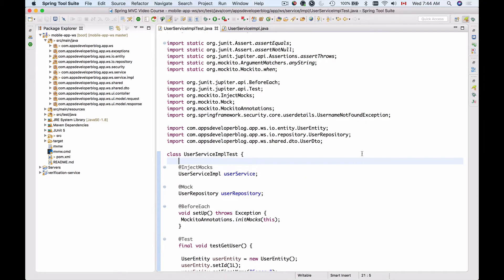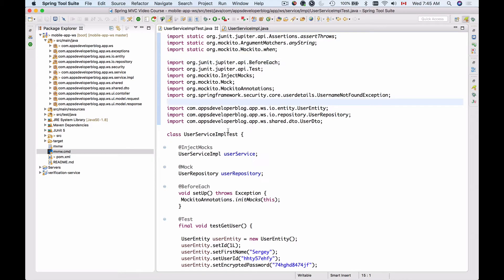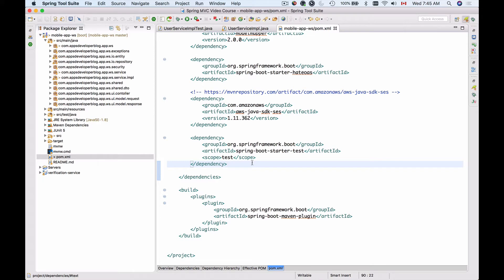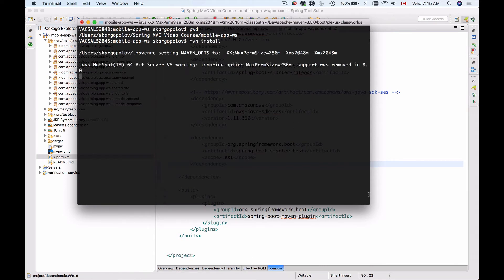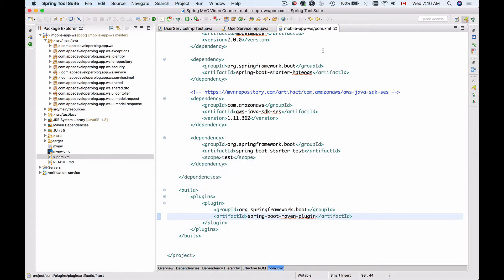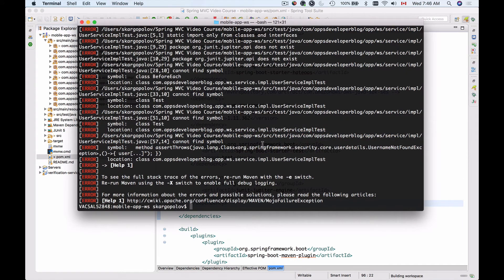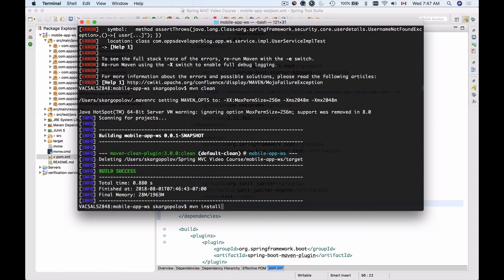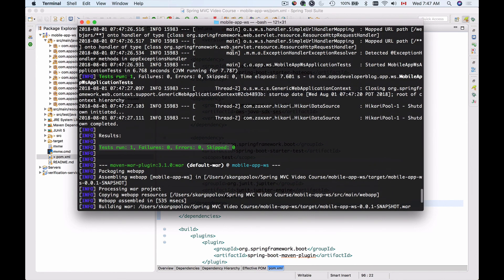Testing RESTful Web Services -6- Add JUnit 5 Engine Dependency to POM.xml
In this JUnit 5 tutorial, you will learn how to add a JUnit 5 engine dependency to a pom.xml file and build your project with maven.

My Video Courses:
1. Spring Boot Microservices and Spring Cloud
2. Spring Boot Microservices, CQRS, SAGA, Axon Framework
3. AWS Serverless REST APIs - For Java Developers
4. OAuth 2.0 in Spring Boot Applications
5. RESTful Web Services, Java, Spring Boot, Spring MVC, and JPA